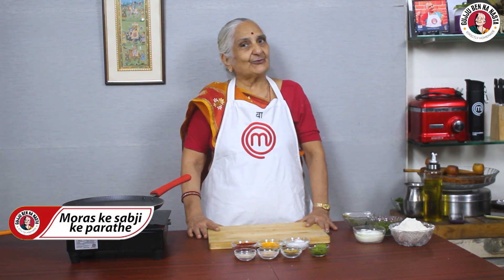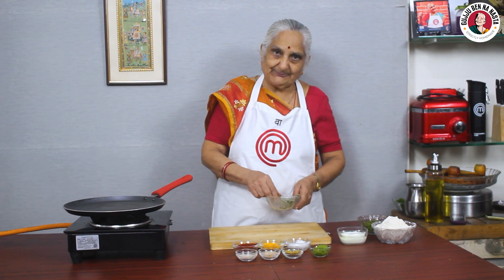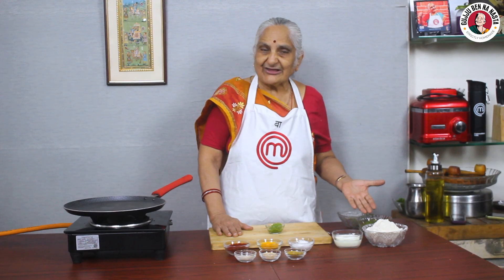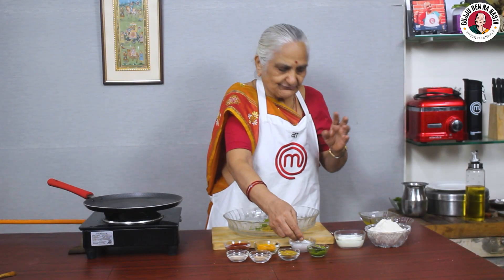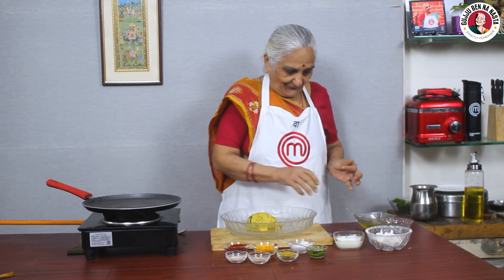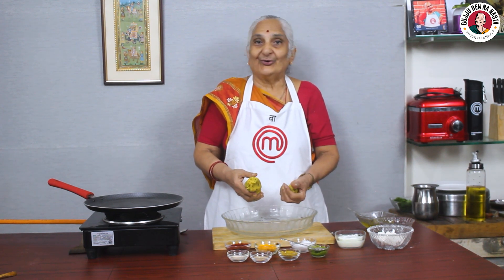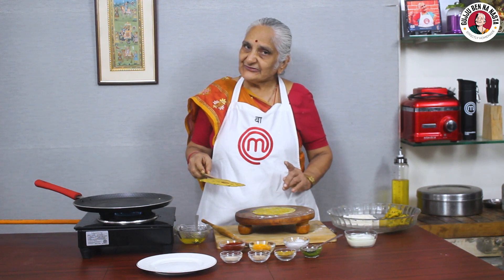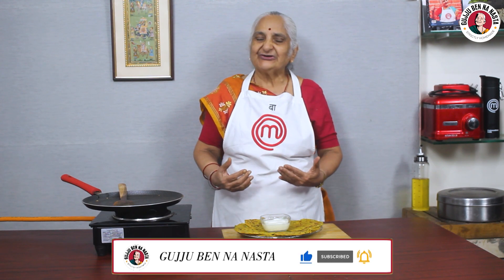Swadisht Moras Ke Bhaji Ke Parathe I मोरस भाजी के पराठे I મોરસ ની ભાજી ના પરાઠા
Welcome to the world of flavorful and wholesome delights with Gujju Ben's Moras Bhaji ke Paratha recipe on YouTube! 🌿🍛 Join us as we embark on a culinary journey to create these delectable and nutritious parathas, stuffed with the goodness of Mora (Amaranth) leaves and a delightful blend of spices. Watch the video and learn the art of rolling out these soft and aromatic parathas that make for a perfect meal or a satisfying snack. Moras Bhaji ke Paratha is a celebration of traditional flavors and nourishing ingredients that will leave you craving for more. So, get your rolling pins ready and let's cook up a storm of taste and health!